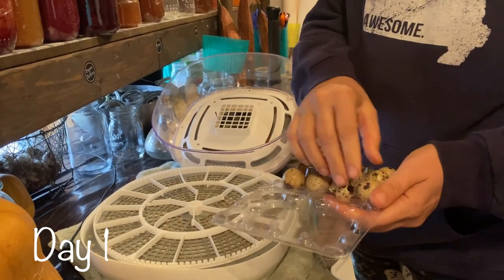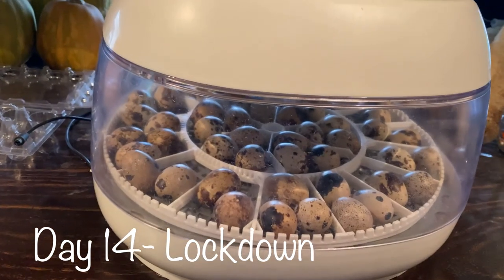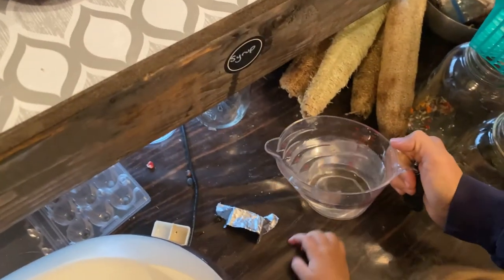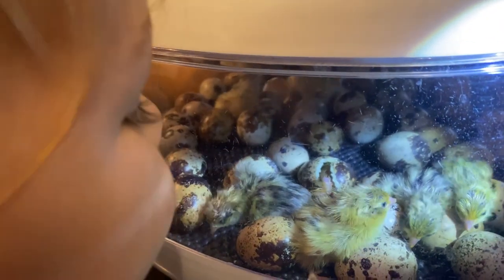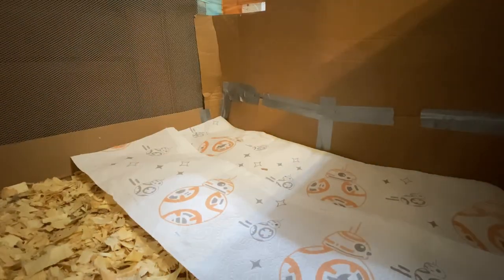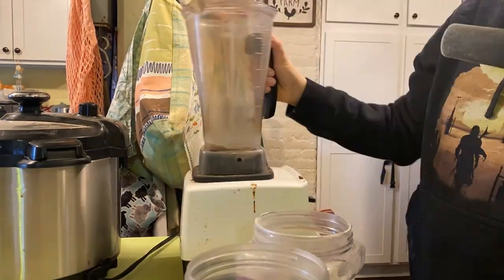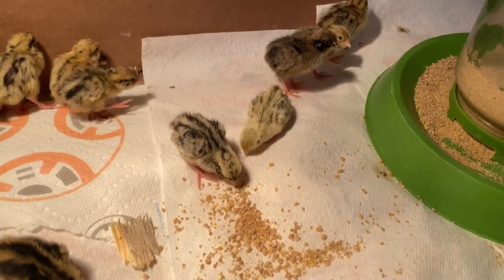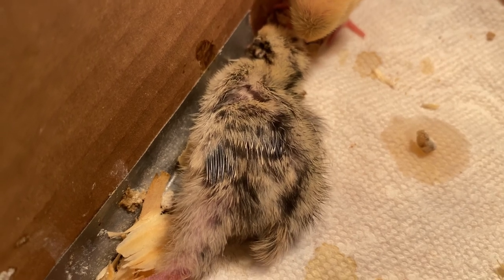Our First Time Hatching Quail!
In this video watch us load up our Nuture Right 360 incubator with quail hatching eggs we purchased from a local farm.  Incubating and hatching eggs is always an exciting process! Hatching Coturnix quail is even more fun because of the quick incubation time and tiny size of the newly hatched baby quail!

Our Amazon Store Front: